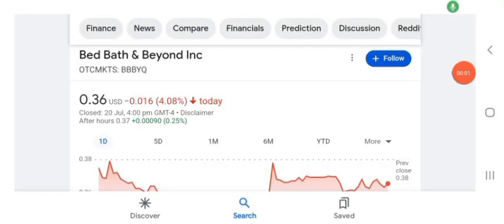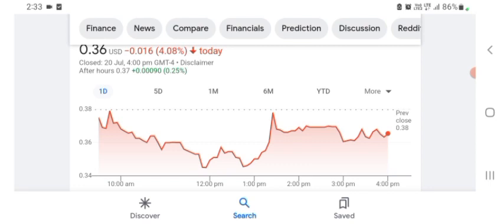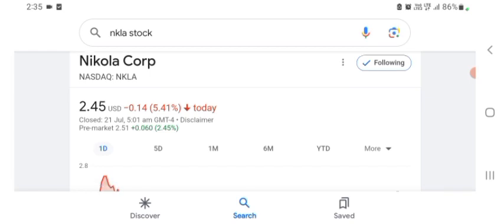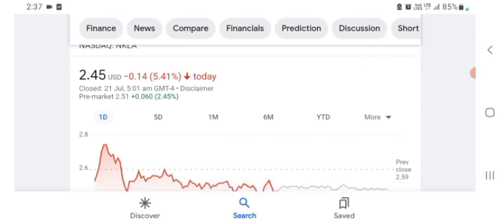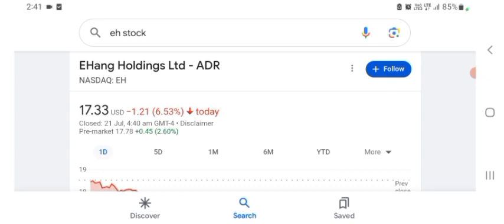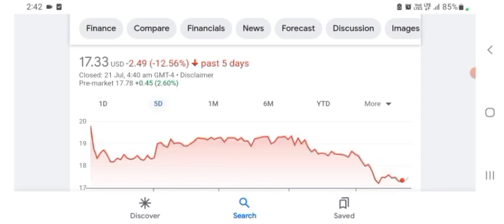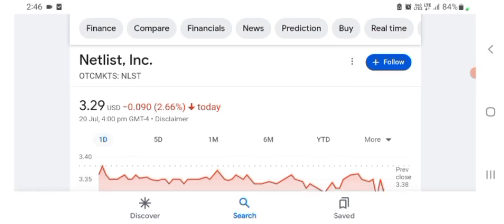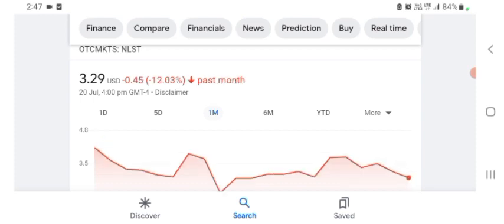⚠ BBBYQ Short squeeze (Bed Bath and beyond BBBY STOCK PREDICTION BBBYQ STOCK today analysis Price